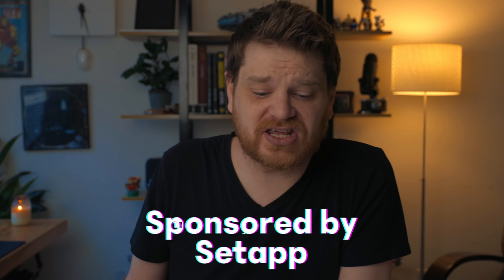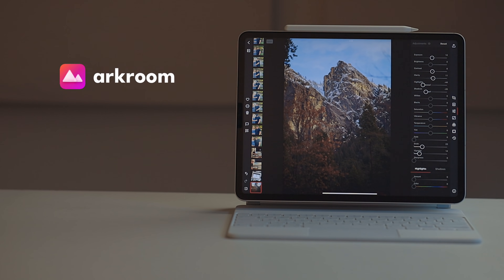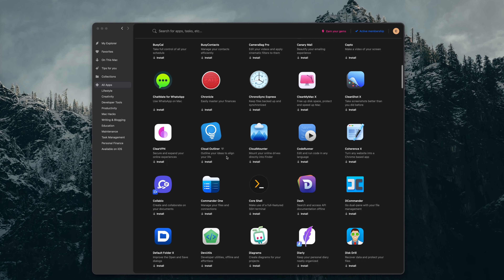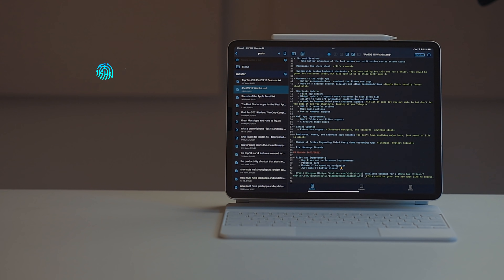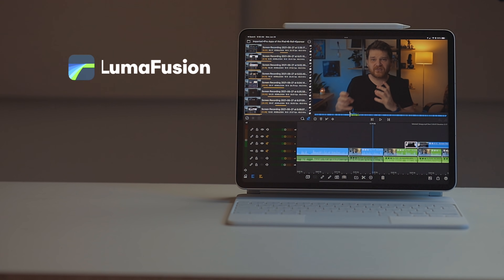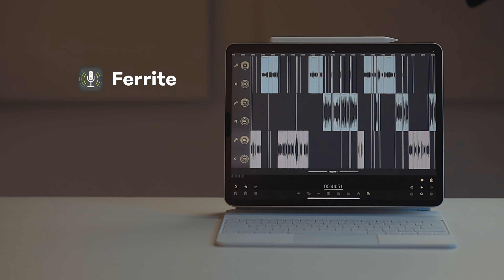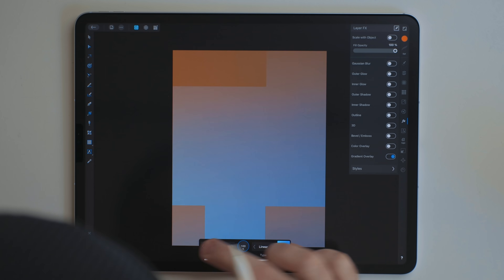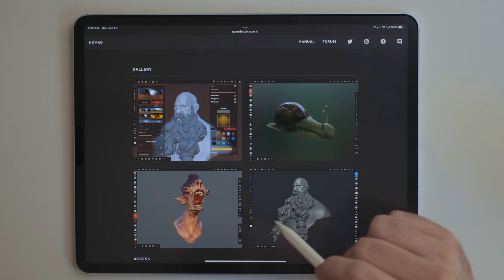The Pro Apps of the iPad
Let's talk about the pro apps of the iPad